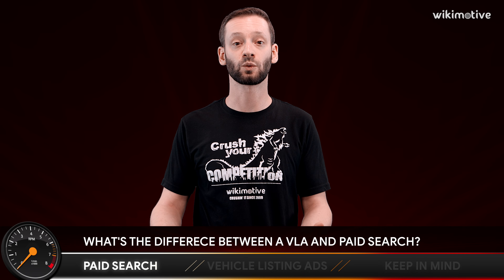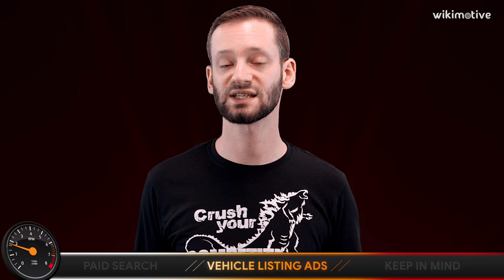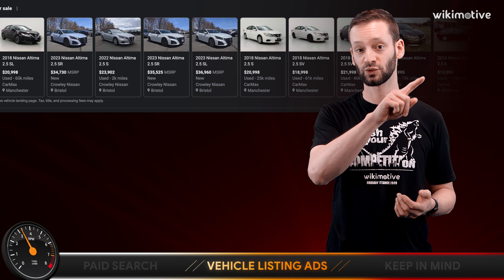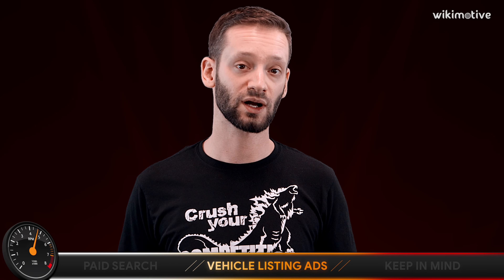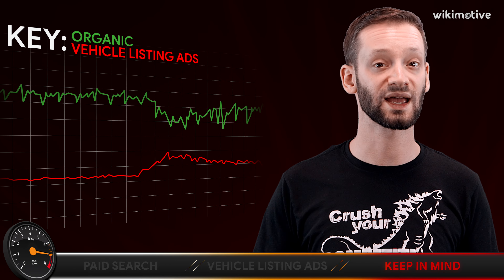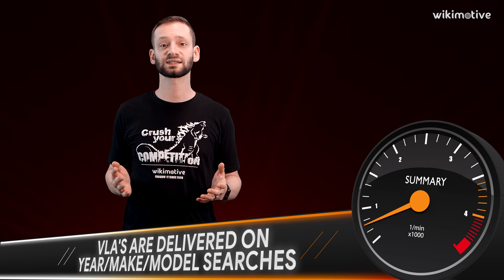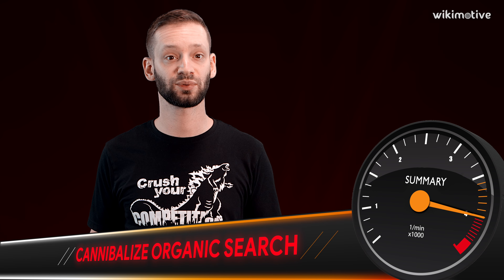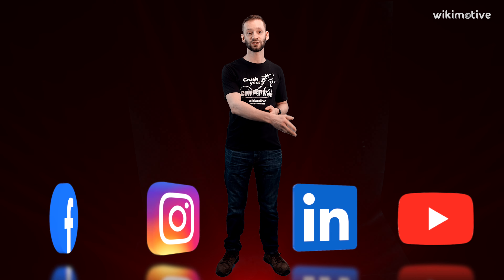What’s the difference between a VLA & Paid Search? | High Performance with Zach Billings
There are many misconceptions about Vehicle Listing Ads, and their relationship to any paid search strategy. As always, Zach’s here with the insights you need to better navigate the VLA space.